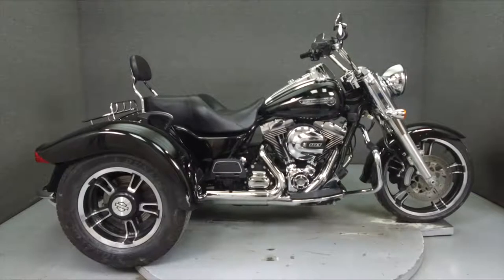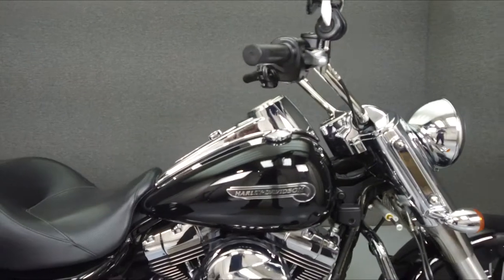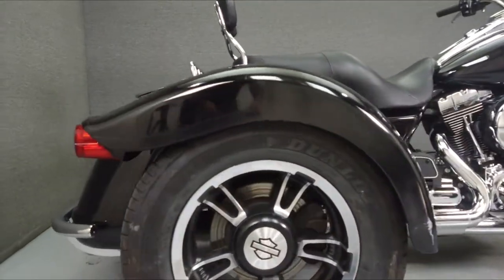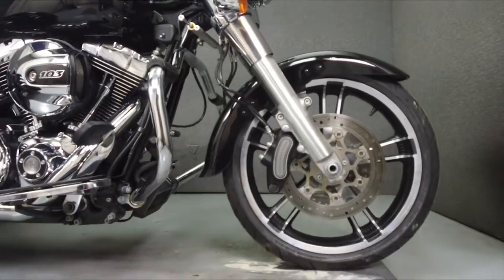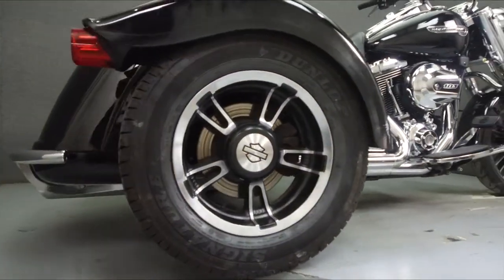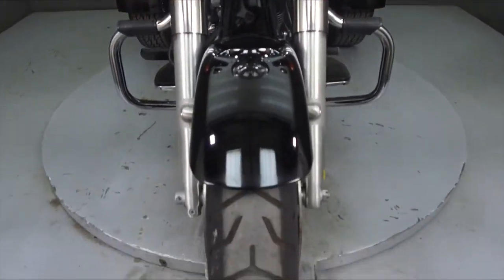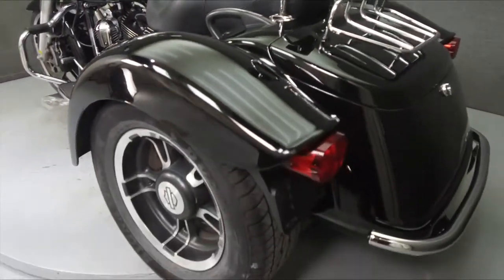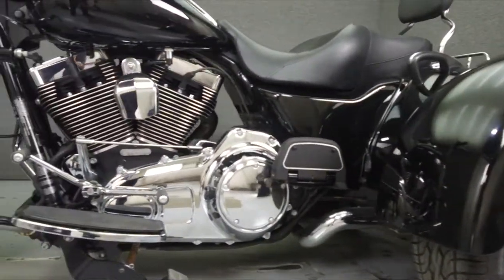2015 HARLEY DAVIDSON FLRT FREE WHEELER TRIKE - National Powersports Distributors